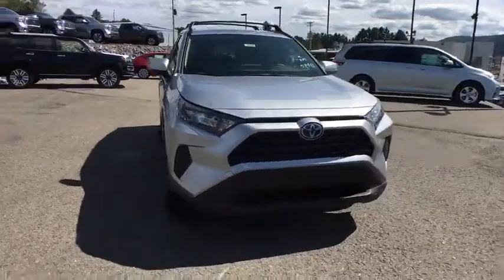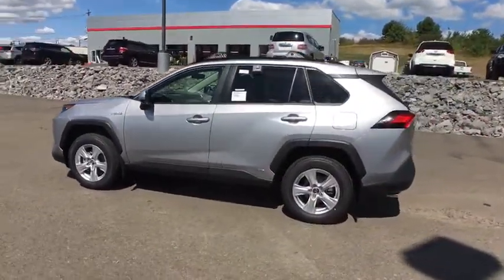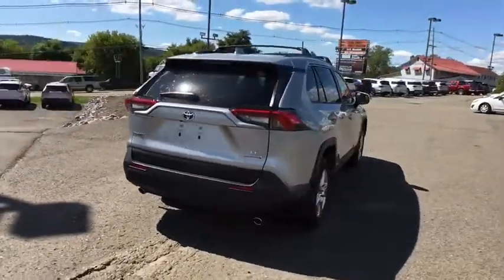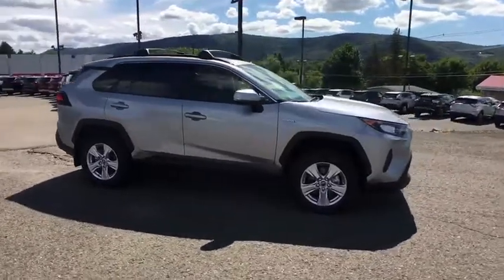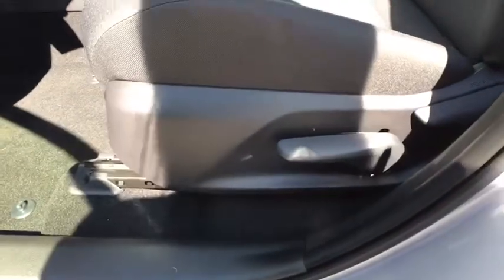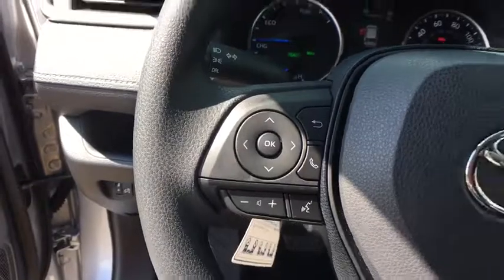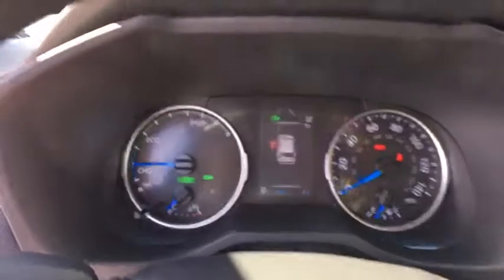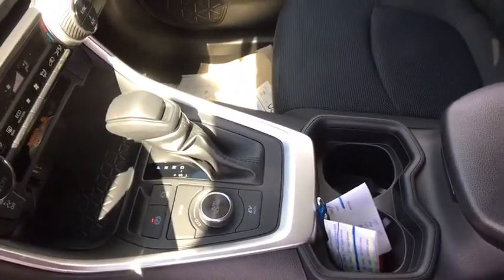2019 Toyota RAV4 Hybrid Sayre, PA, Binghamton, Ithaca, NY, Scranton, PA, Endicott, NY TT08866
Silver Sky Metallic New 2019 Toyota RAV4 Hybrid available in Sayre, Pennsylvania at Williams Toyota Sayre. Servicing the Binghamton, Ithaca, NY, Scranton, PA, Endicott, NY area.
2019 Toyota RAV4 Hybrid LE - Stock#: TT08866 - VIN#: JTMMWRFV2KD517450

Recent Arrival! This 2019 Toyota RAV4 Hybrid LE in Silver Sky Metallic features: AWD eCVT 2.5L 4-Cylinderbrbr41/38 City/Highway MPGbrbrbrWilliams Toyota of Sayre is your local headquarters for all things Toyota! We offer all your favorite Toyota cars such as the Corolla, Camry and Avalon along with the Prius family of Hybrid vehicles. We also have a wide selection of SUV and Trucks from the Rav4 and Highlander to the Tacoma and Tundra. Our large selection of pre-owned vehicles has something for everyone. We are proud to serve Bradford County, Tioga County, Chemung County, Susquehanna County, Broome County and Sullivan County.
Axle Ratio: TBD,Front Sport Seats,Fabric Seat Trim,Radio: Entune Audio w/App Suite,Tonneau Cover,Mudguards,Alloy Wheel Locks,Roof Rack Cross Bars,Carpet Mat Package,Carpet Cargo Mat,Carpet Floor Mats,4-Wheel Disc Brakes,6 Speakers,Air Conditioning,Electronic Stability Control,Front Bucket Seats,Front Center Armrest,Spoiler,ABS brakes,AM/FM radio,Alloy wheels,Automatic temperature control,Brake assist,Bumpers: body-color,Driver door bin,Driver vanity mirror,Dual front impact airbags,Dual front side impact airbags,Four wheel independent suspension,Front anti-roll bar,Front dual zone A/C,Front reading lights,Fully automatic headlights,Illuminated entry,Knee airbag,Low tire pressure warning,Occupant sensing airbag,Outside temperature display,Overhead airbag,Overhead console,Panic alarm,Passenger door bin,Passenger vanity mirror,Power door mirrors,Power steering,Power windows,Radio data system,Rear anti-roll bar,Rear seat center armrest,Rear window defroster,Rear window wiper,Remote keyless entry,Roof rack: rails only,Speed control,Speed-sensing steering,Split folding rear seat,Steering wheel mounted audio controls,Telescoping steering wheel,Tilt steering wheel,Traction control,Trip computer,Front beverage holders,Distance-Pacing Cruise Control,Exterior Parking Camera Rear,Auto High-beam Headlights,Emergency communication system: Safety Connect